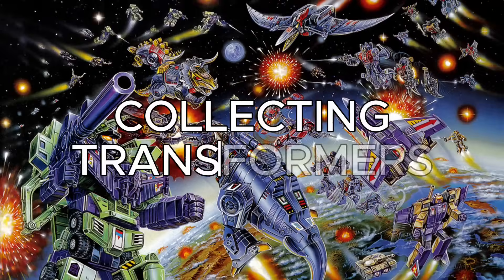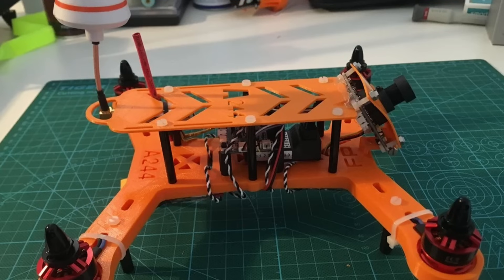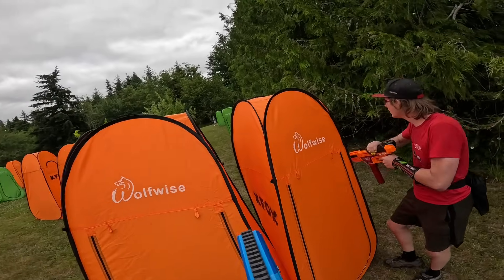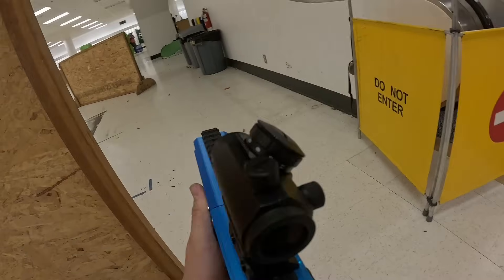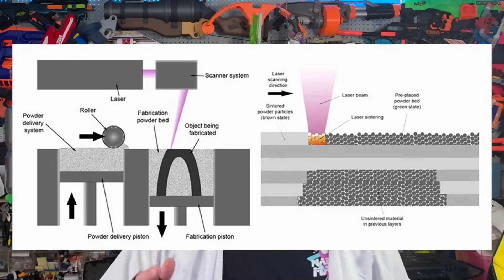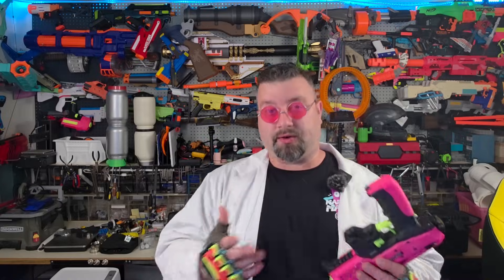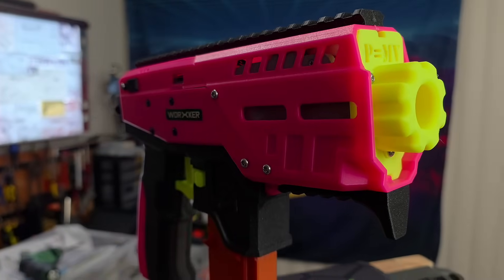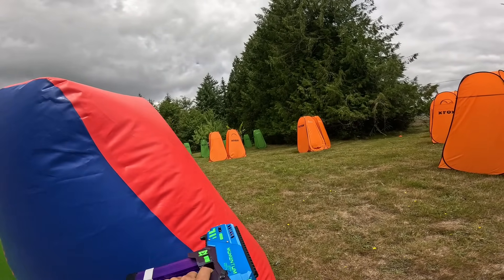Building the Ultimate Nerf Blaster with PCBWay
In today's video, we build the ultimate Nerf brushless blaster using an SLM-manufactured part from PCB Way.